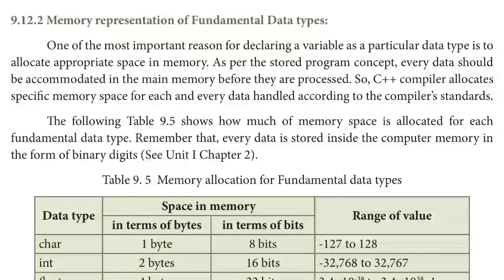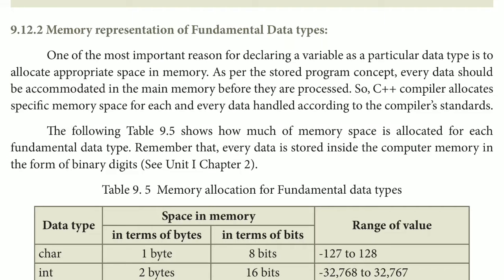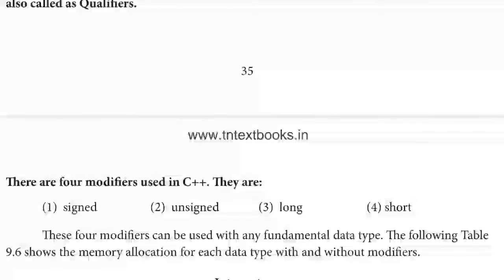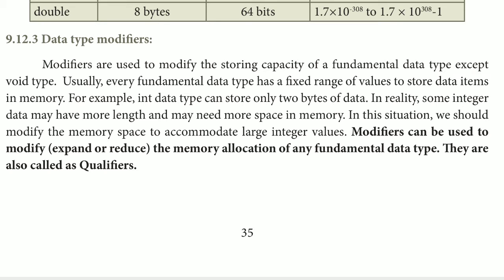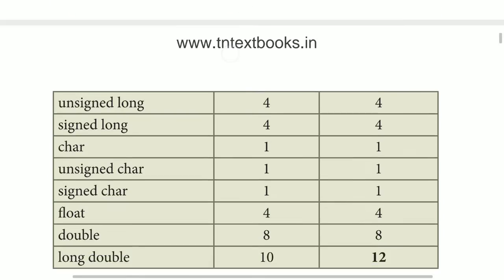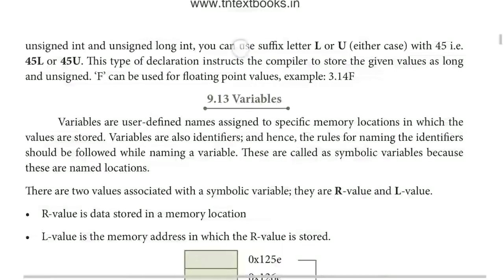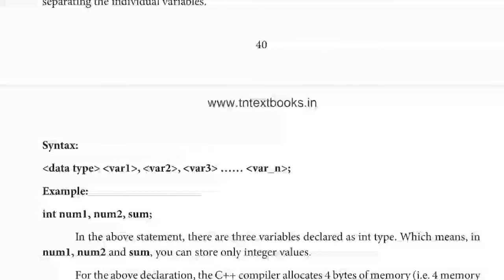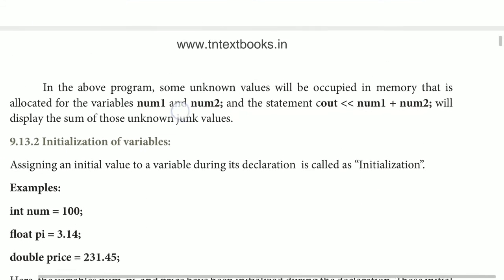11th Computer science | Memory representation of fundamental data types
chapter 9 Introduction to C++